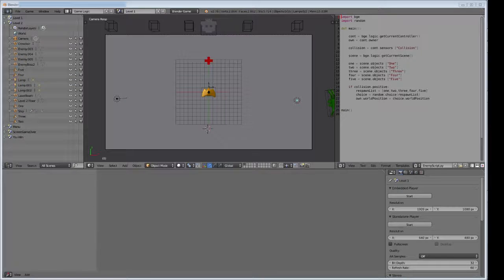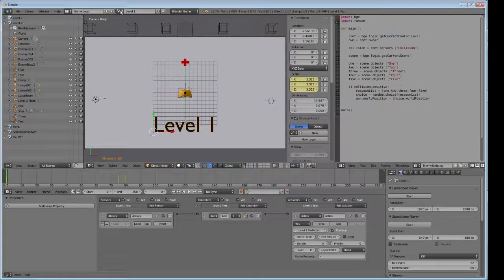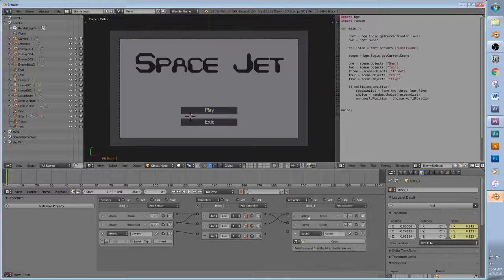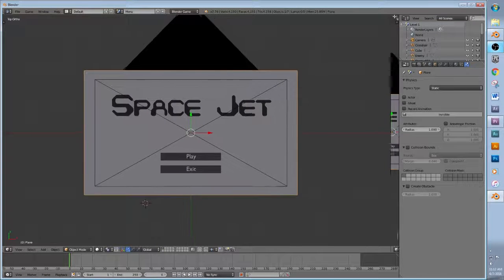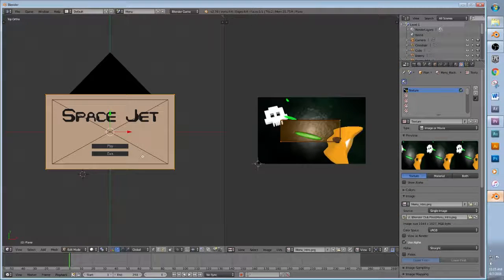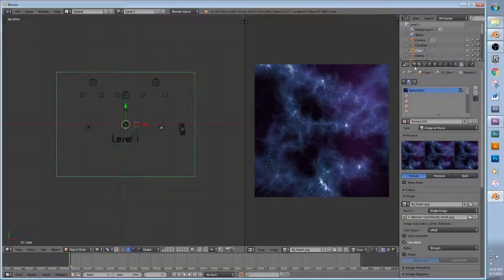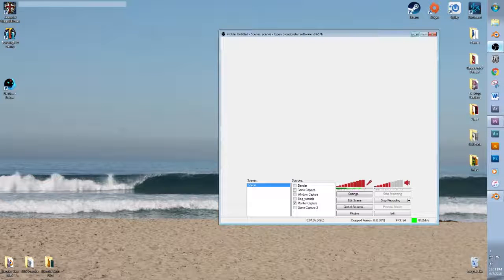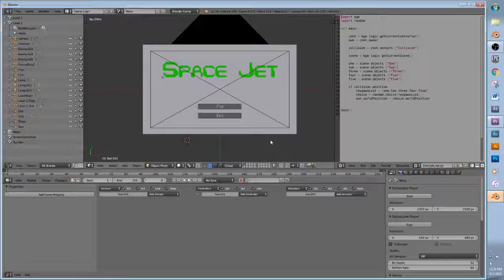Chapter 10 Wrap Up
Let's add some polish to our game by adding a few final features (textures, sound effects). We will end this video series by packaging everything into a complete, standalone game file that you can send to family and friends or post onto your own website. Congratulations!!! You made a video game!!!